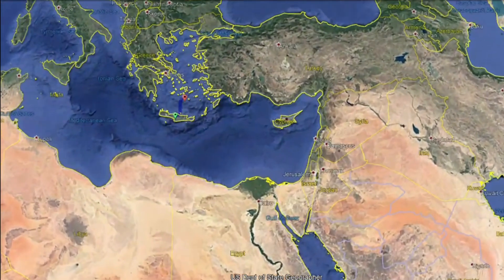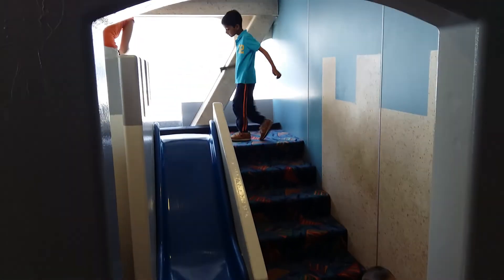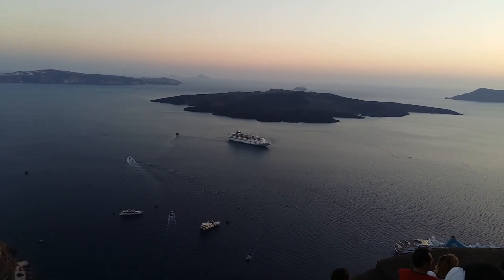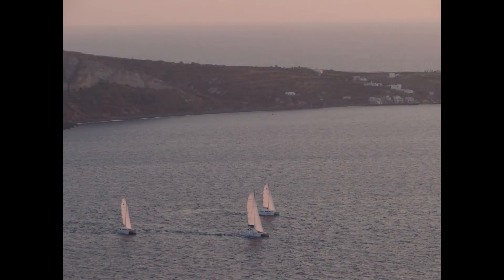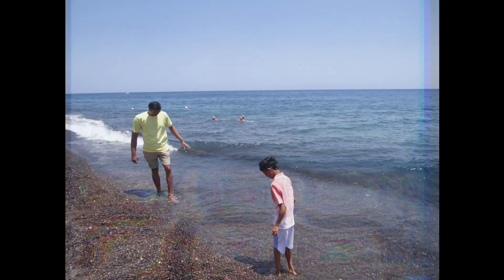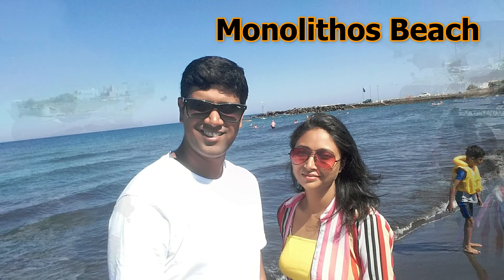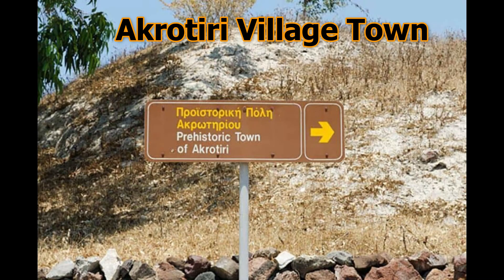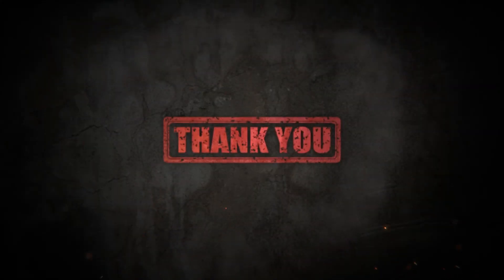Santorini l Fira l Greece Travel Series l Vlog #23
About the Video:

Volcano City of Santorini l Fira l Greece Travel Series l Vlog #23 I Postcard Town Built on Volcano

In this flashback video we will continue our journey from the Biggest Greek Island of Crete to the most Popular Island of "Santorini", also known as Fira. We took a high speed Ferry from the port of Heraklion to Santorini.
We explored the capital Town of "Thera" with the famous caldera cliff view and moved to the postcard town of Oia (called as e-e-yaa) to watch the gorgeous view of the Volcano in the background of azue blue water of Aegean Sea. Oia also has the most spectacular sunset view. We checked out the popular beaches of the Island:
1. Kamari Beach - A long black Sandy Beach
2. Perissa Beach - A beautiful Beach with refined Black sand
3. Monolithos Beach - A perfect beach for families and kids
4. Red Beach - Towards the south side of the island near Akrotiri
5. White Beach - close to the Red Beach
6. Paradise Beach - A secluded Beach on the North side of the island
7. Ammoudi Beach - Below the Oia Cliff in the Ammoudi Bay

Please share your comments for any feedback on the video.

Vikram Aditya (Adi)